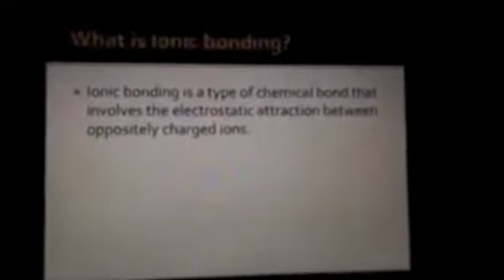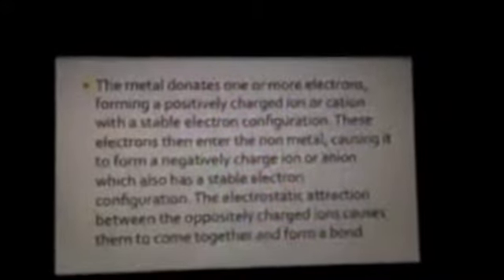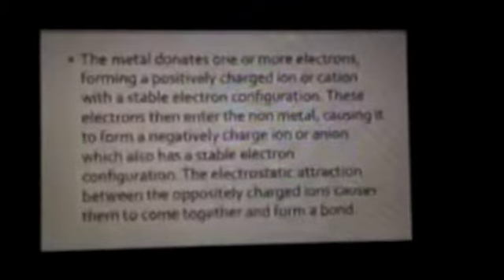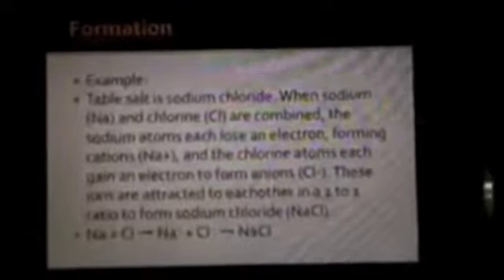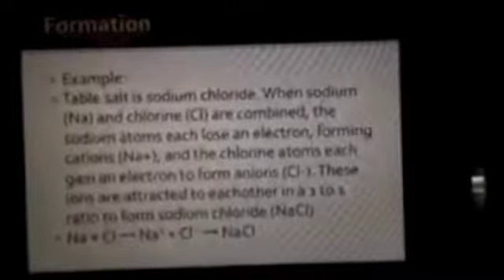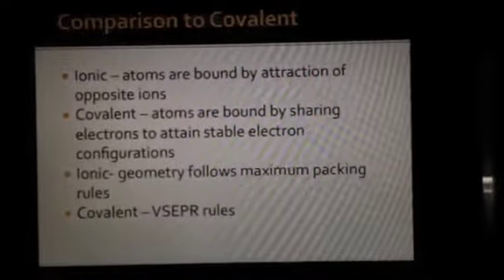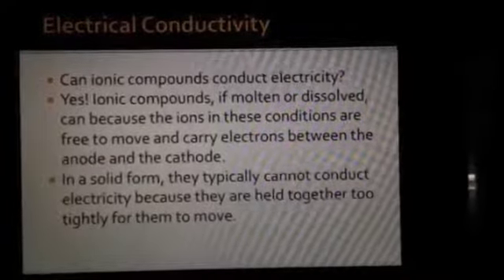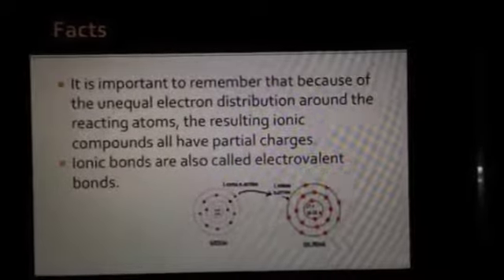My First Project